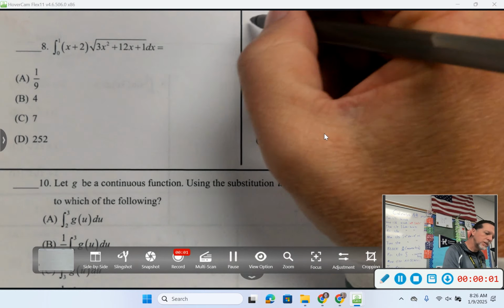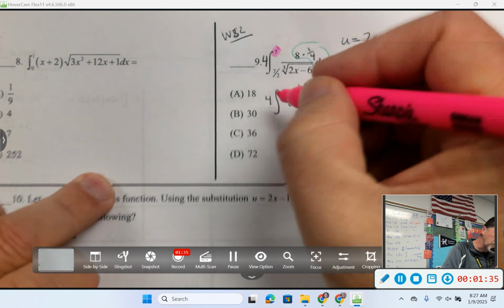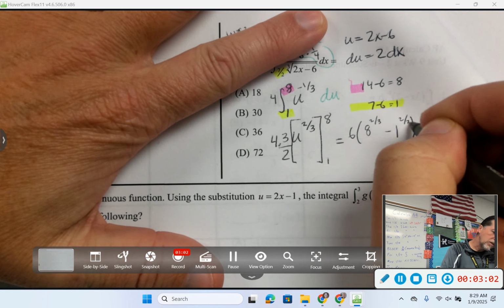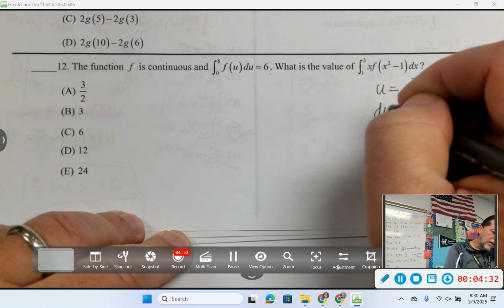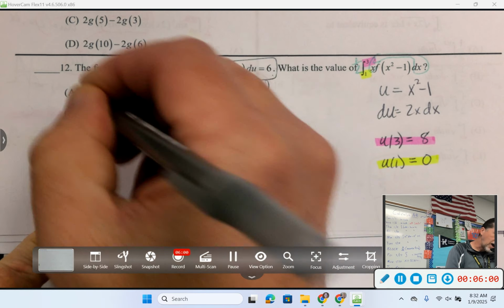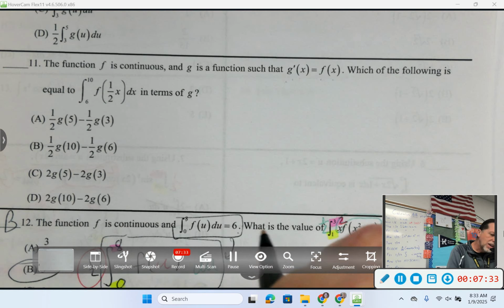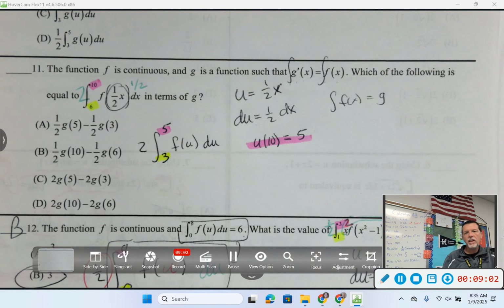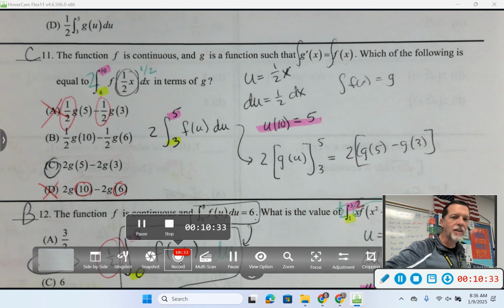Calc U9DWS2 answers to 9,12,11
Selected answers from WS2